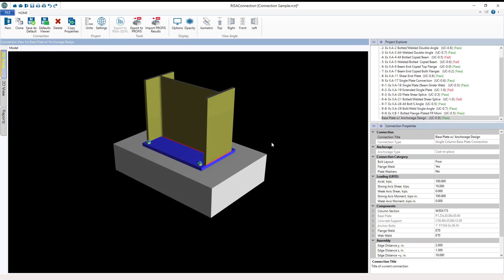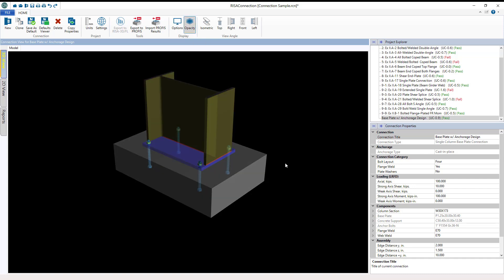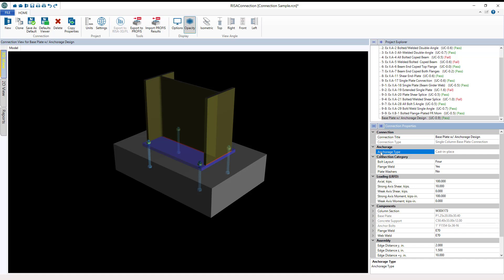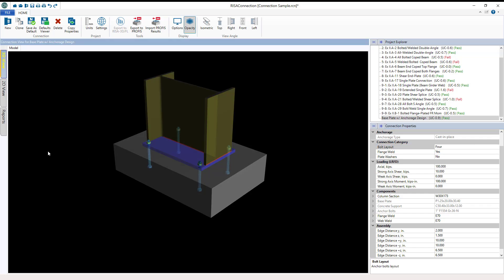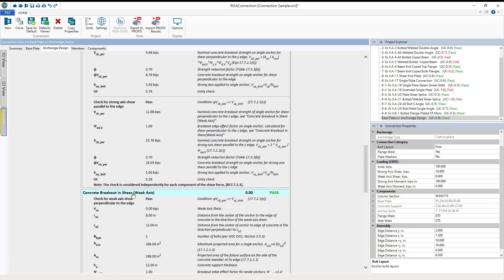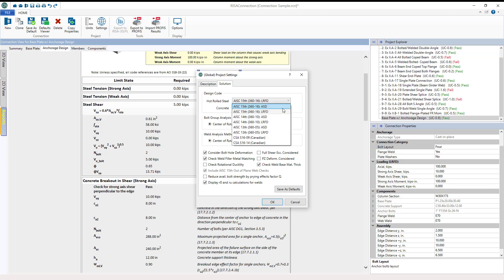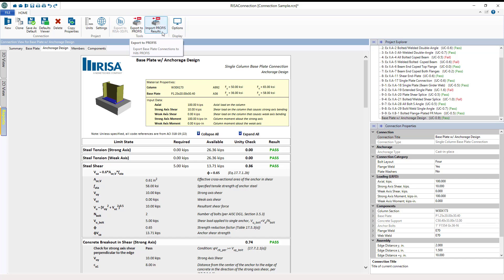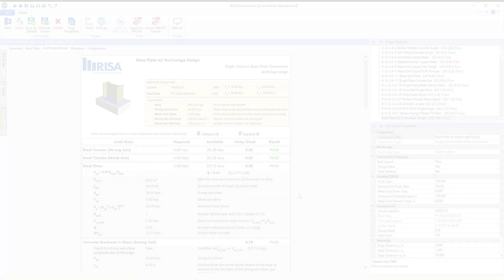Anchorage Design in RISAConnection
Anchorage design is per ACI 318-19 & ACI 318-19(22) and can be utilized under the Column Base Plate connection
module.